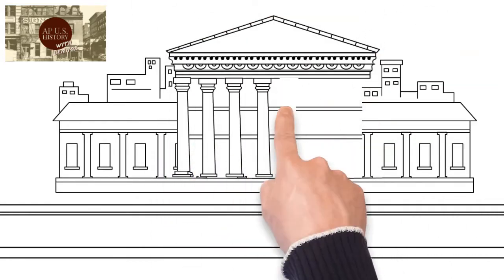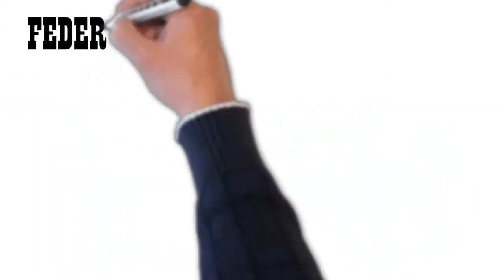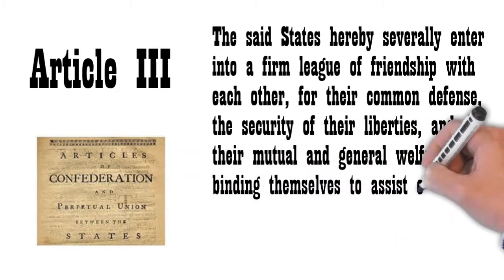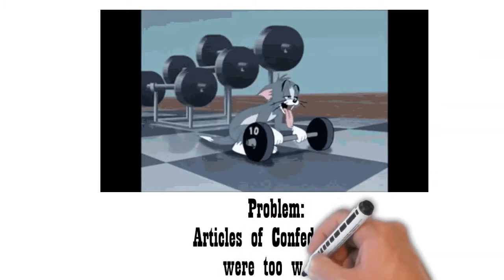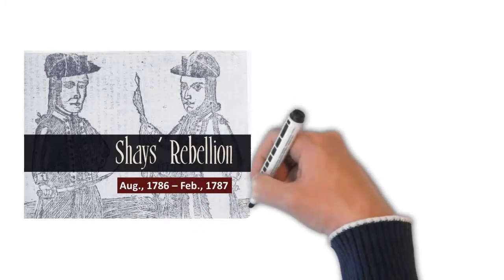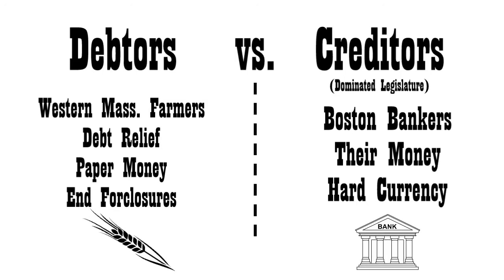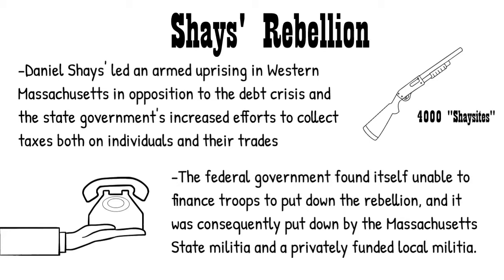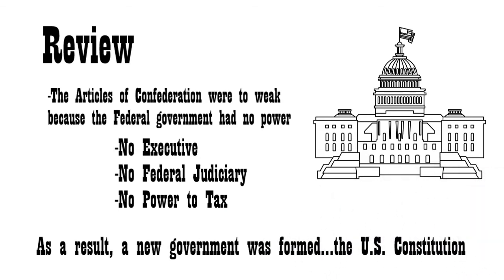Articles of Confederation by Holly Lennox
Overview of America's first government, the Articles of Confederation. We look briefly at its structure, and how its weaknesses led to the government we have today, the U.S. Constitution.